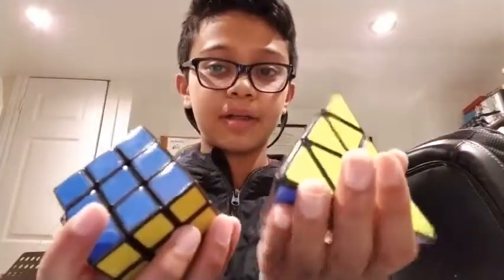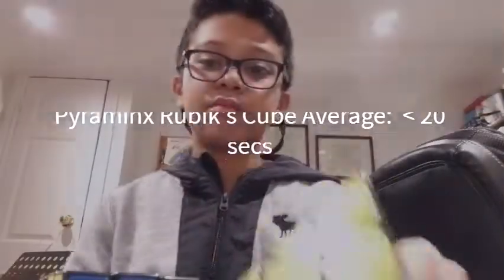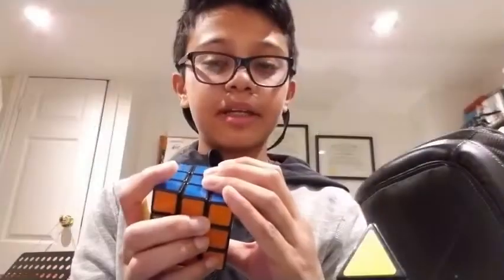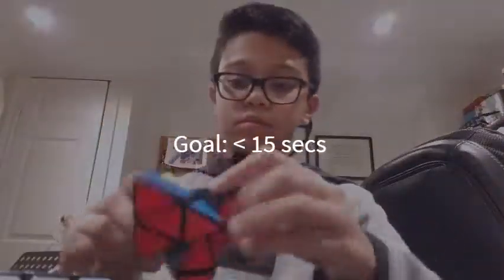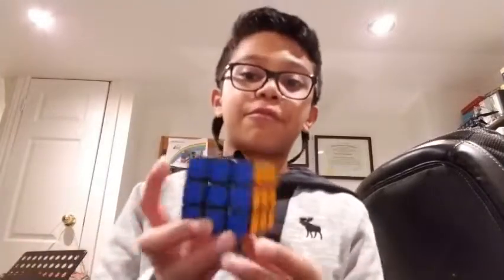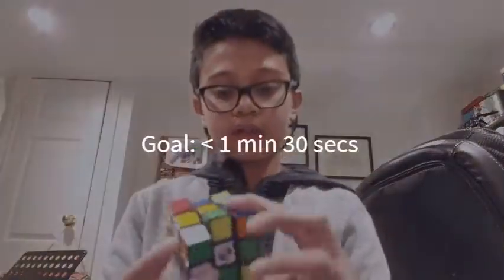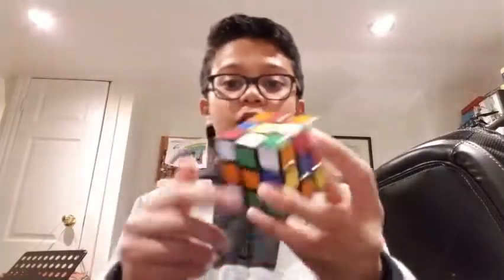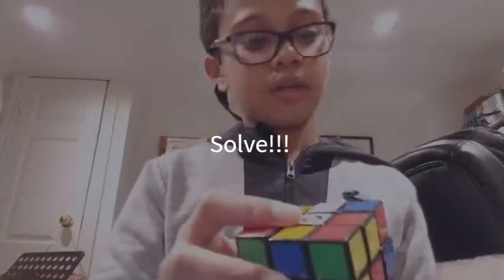Quickly Solving Pyraminx and 3 x 3 Rubik's Cube Ayush Bantawa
Solving Rubik's Cubes - No CLICKBAIT.

Credit to Clipchamp and Panzoid.